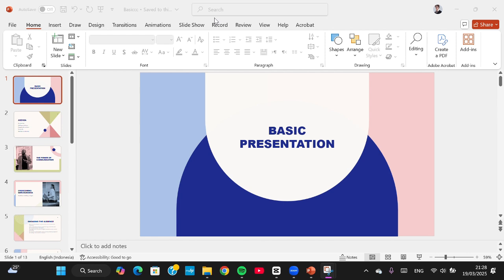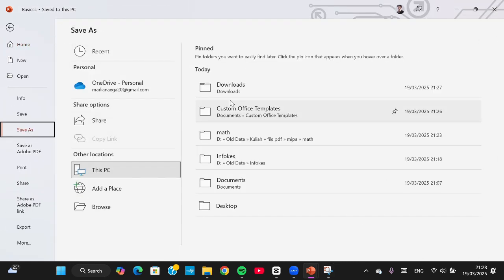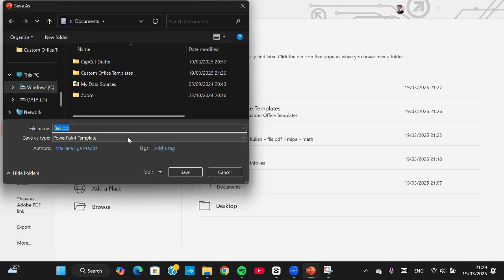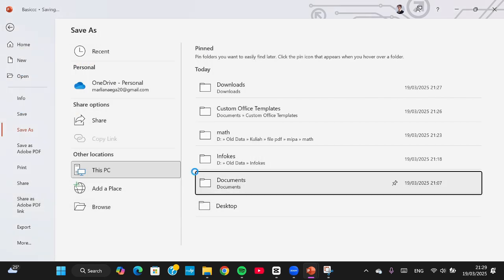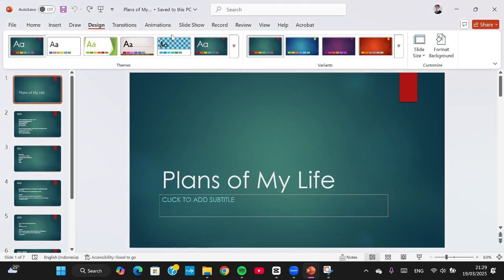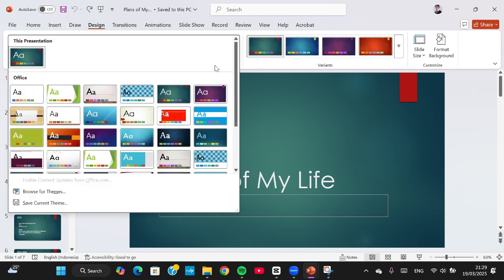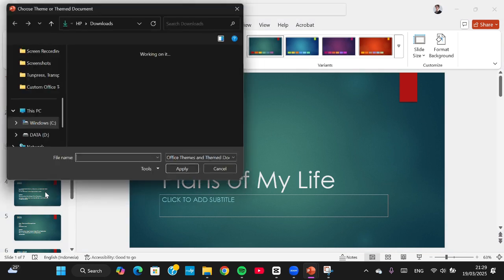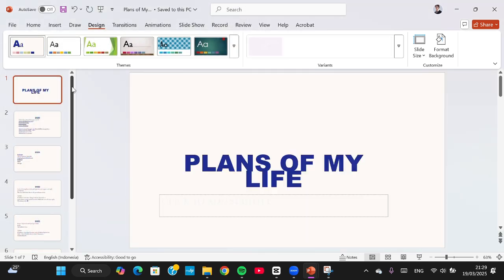❤️ TIPS: How do you apply a template to an existing presentation in PowerPoint? | 2025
Want to give your PowerPoint presentation a fresh, professional look? In this easy tutorial, I’ll show you how to apply a template to an existing presentation in PowerPoint (2025)! Whether you're looking to enhance your slides for a business meeting, school project, or personal use, this simple trick will help you transform your slides in just a few steps.